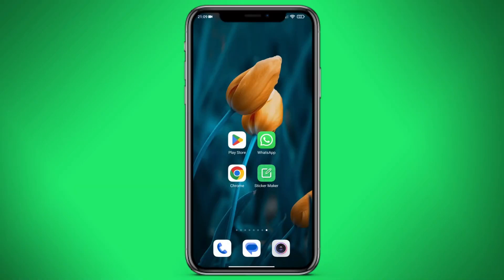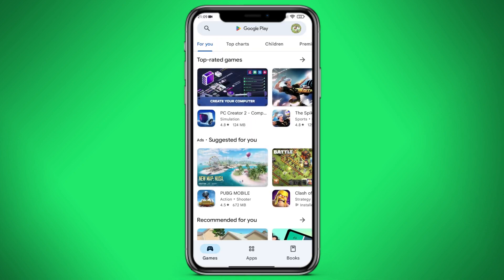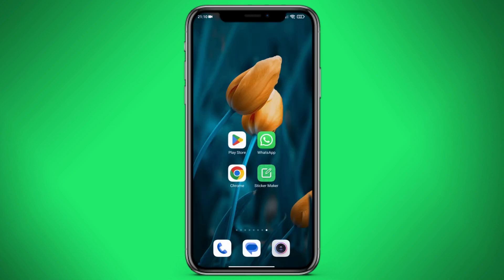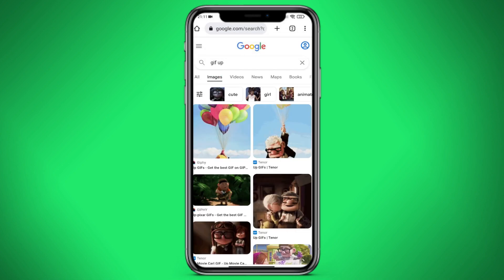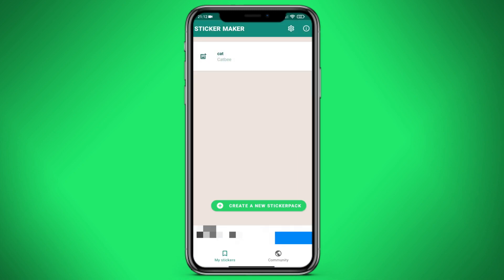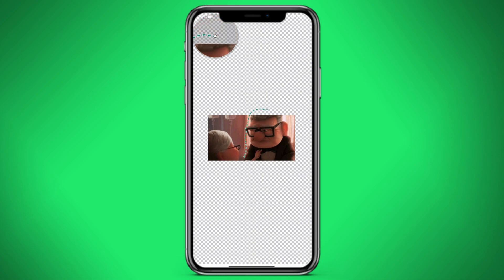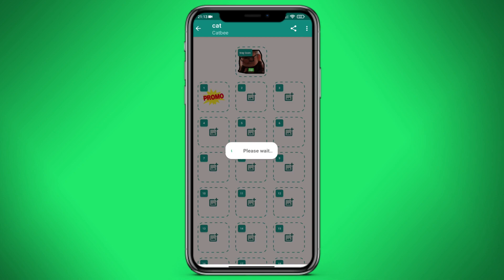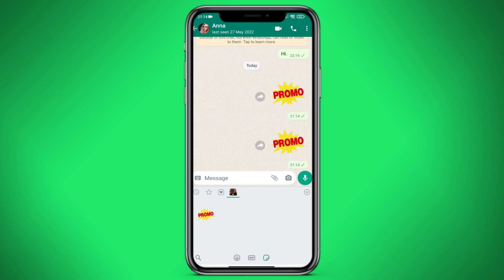How to make gif stickers on whatsapp?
Hi, sometimes I want to make a gif sticker with, but the question arises  - how to make gif stickers on whatsapp? In this video I will tell you in detail how to make gif stickers on whatsapp and you can easily do it yourself.